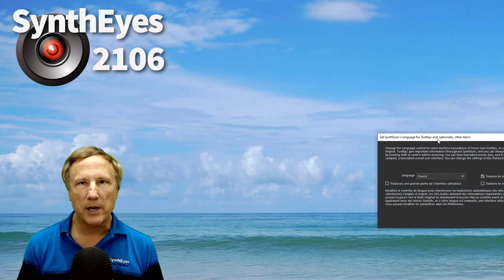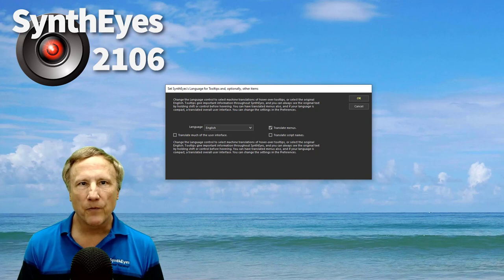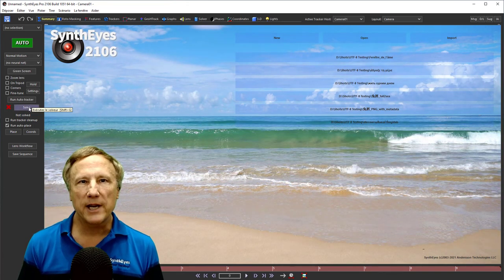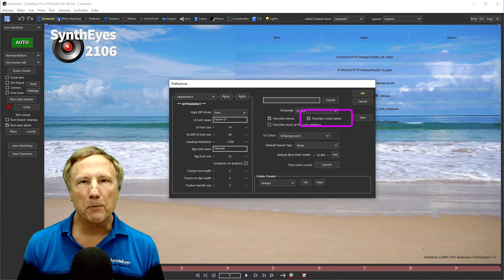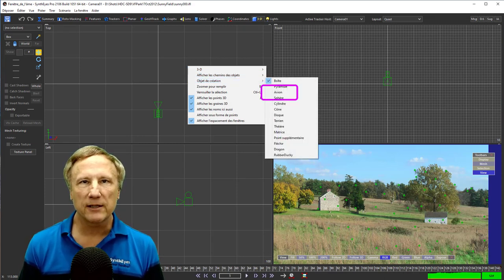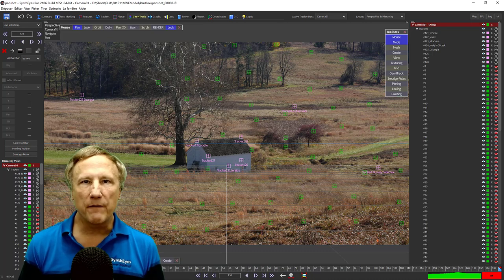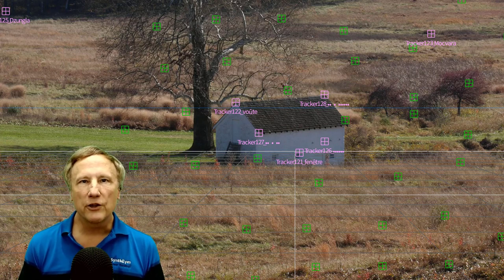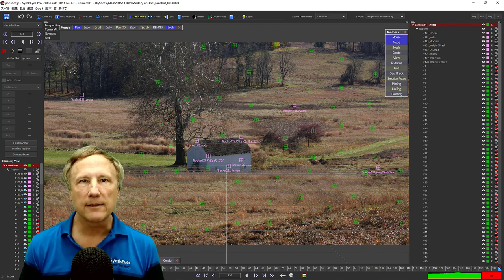SynthEyes Gets Global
SynthEyes 2106 now offers tooltips and optionally, menus, script names, and user interface elements, in 25 languages. It also supports international Unicode UTF-8 characters in file, tracker, camera, mesh, etc names, and notes and file descriptions.